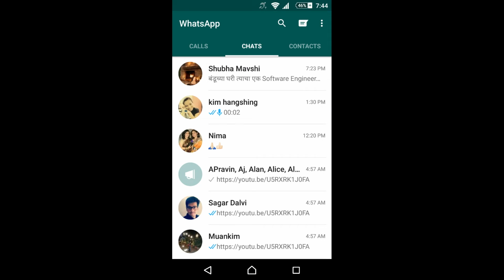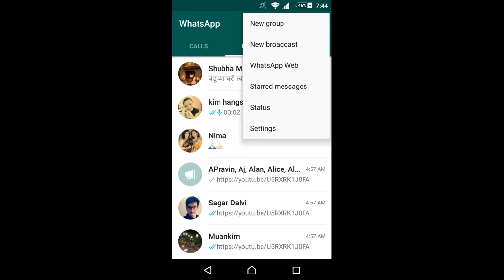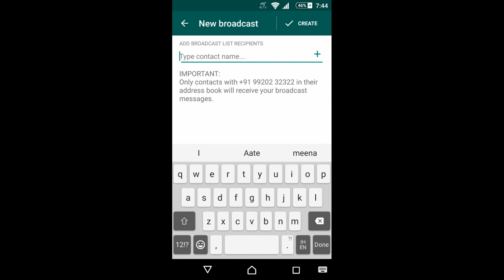How to create broadcast list on WhatsApp - How can it help bloggers, video bloggers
Hi friends.

In this video I have shown how you can create broadcast list on WhatsApp and how it can help you to send one message to multiple recipients.

Also, I have explained how it can help bloggers, video bloggers and/or YouTubers to promote their content on WhatsApp by sharing the links with their contacts.